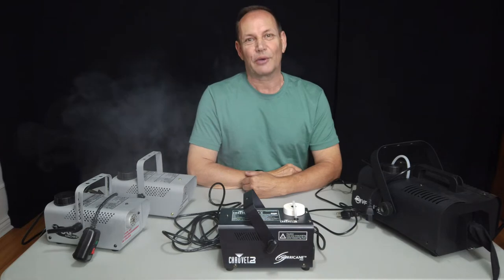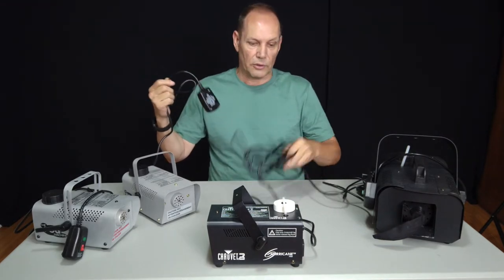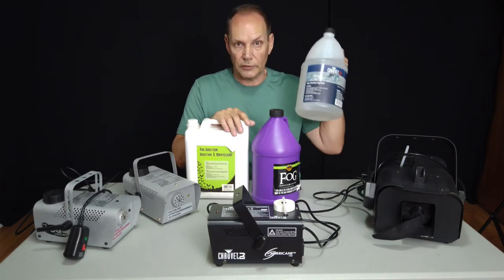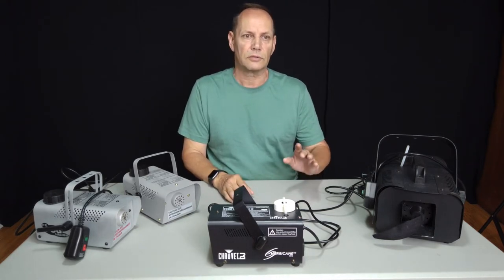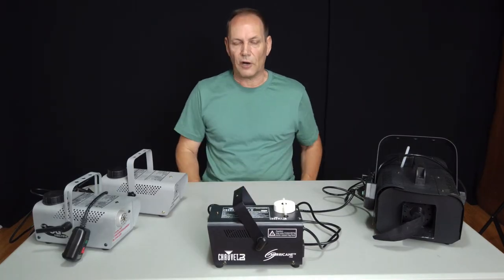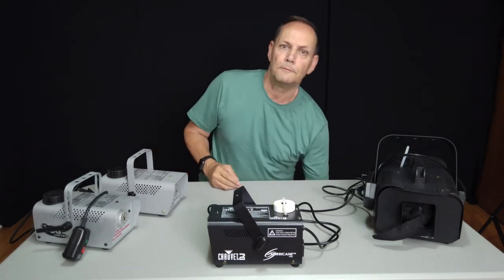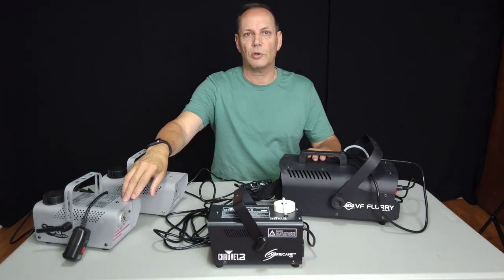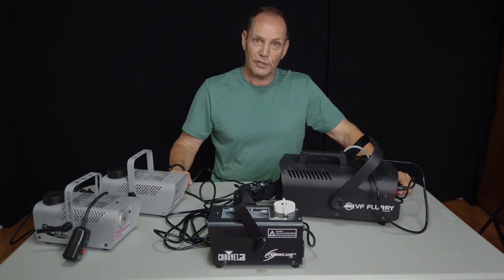fog and snow machine in small photography studio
fog and snow machine working in small photography studio, with behind the scenes, examples, problems, tips and tricks.

Showing how fog and snow machines work in smaller studio spaces and showing the finished product. You can't tell what size the space was.

It is all about working with what you have and finding ways to make things work. Creativity!!

Special thank you to:
- Krystal French
- Jessica Crummey
- Bianca Caleffi
- Tessa Cumming